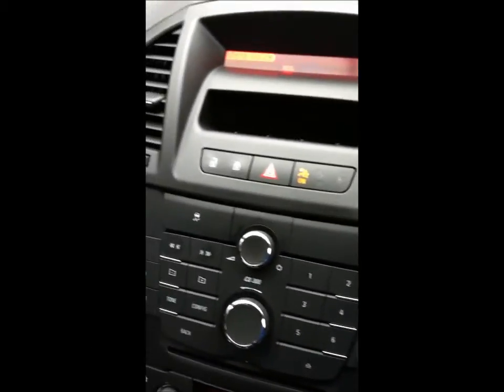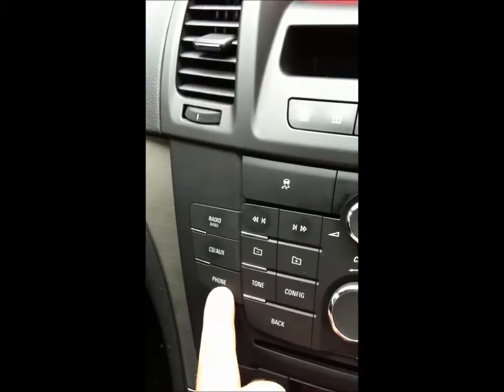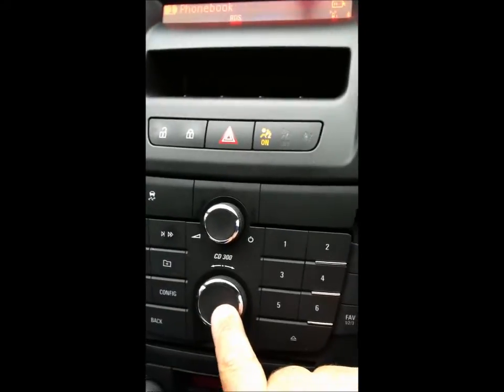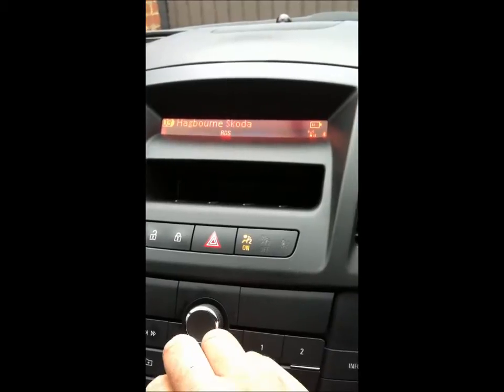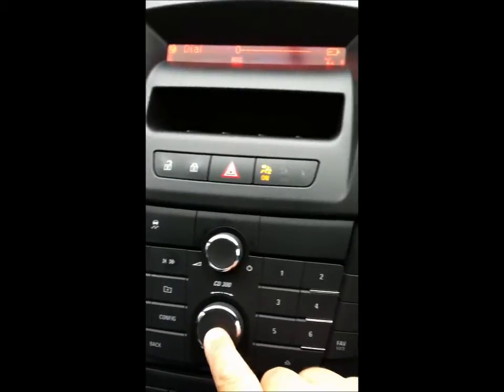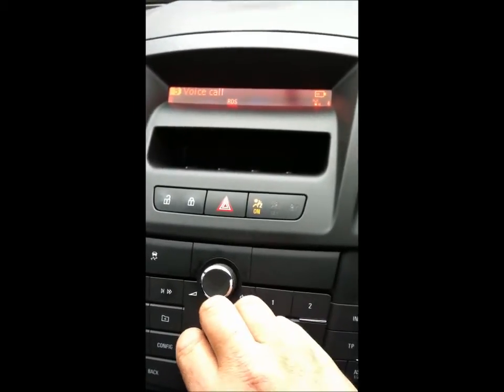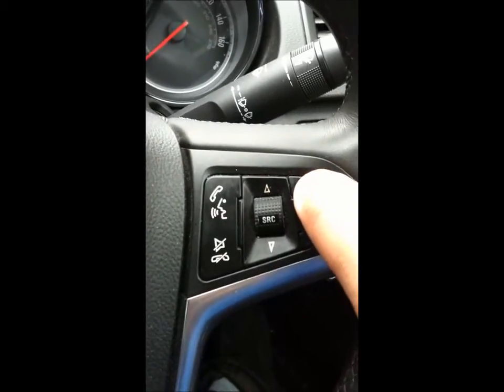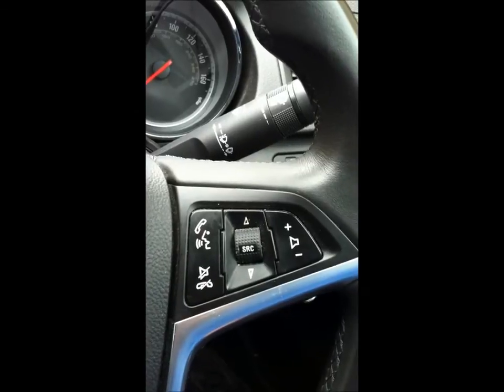Vauxhall Factory Stlye Bluetooth Car Kit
Bluettoth Handsfree & music playback Car kit